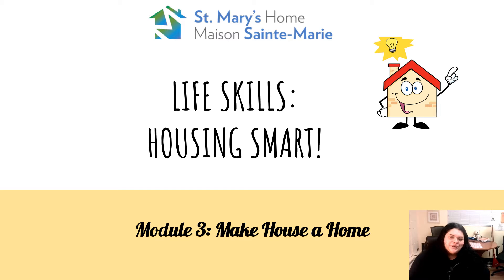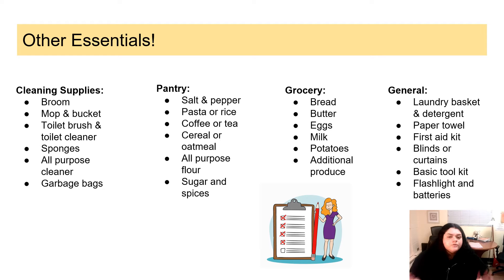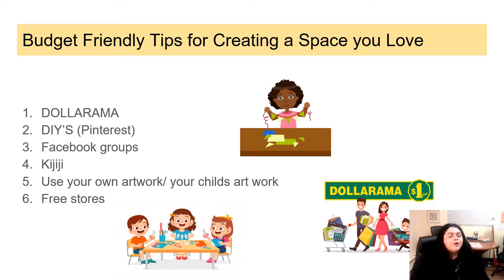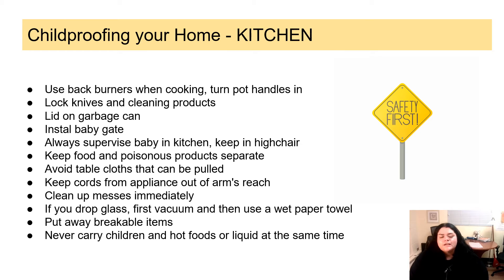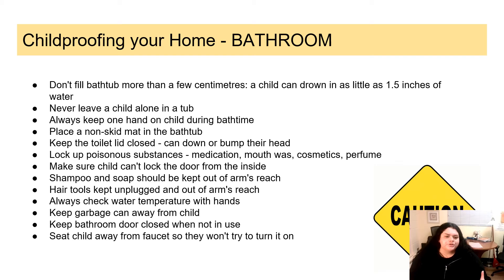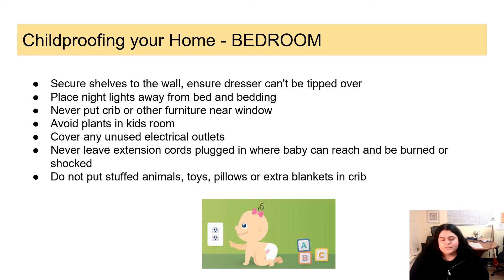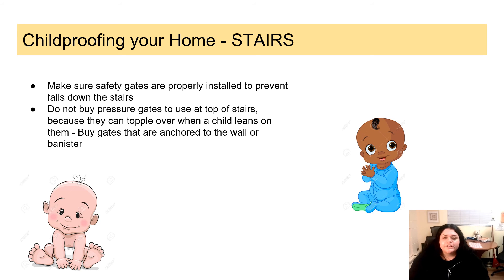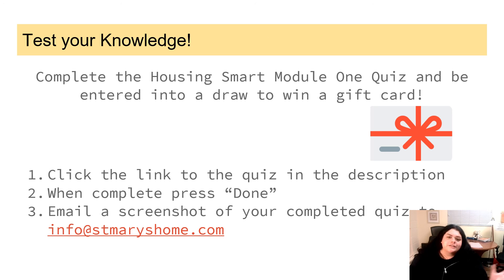Life Skills Housing Smart! Module Three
Housing Smart is a life skills program offered by SMH. This program offers participants with important information if they are renting an apartment, or are planning to rent an apartment someday.  This program includes topics such as: how to search for and choose appropriate housing, how to deal with landlords and neighbours, rights and responsibilities when renting, and apartment maintenance and safety concerns.

Registered participants of SMH are eligible to be entered a draw to win a gift card by completing the Module Two Quiz and emailing a screenshot of the completed quiz to